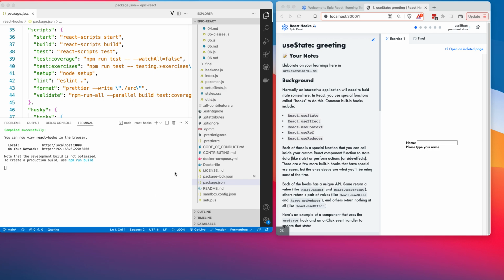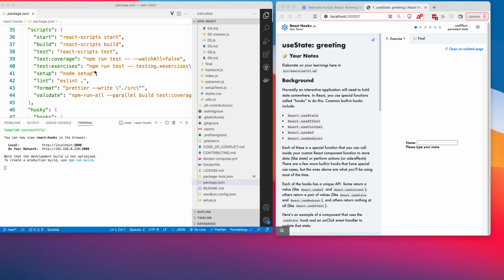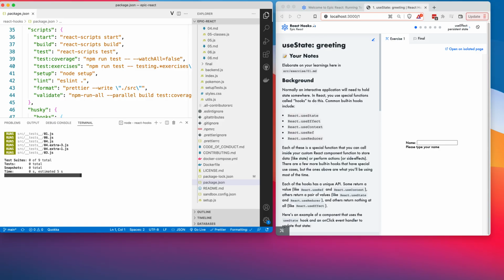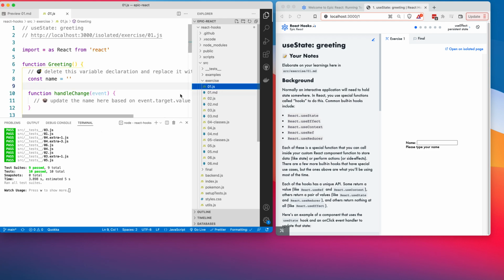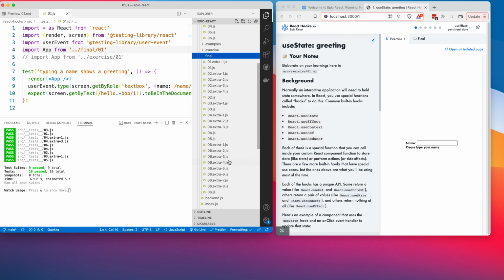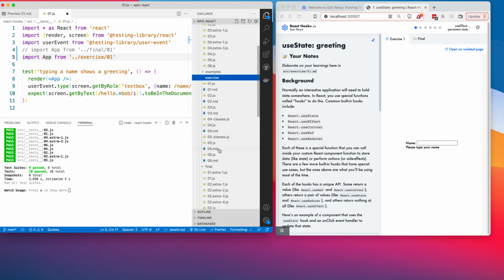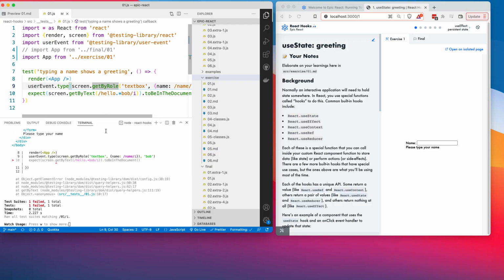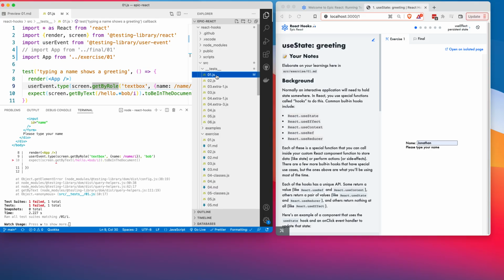Step-by-Step Guide on Test Driven Development Workflow with Epic React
A step-by-step guide to Test Driven Development with Epic React for Masterschool students — walking through the TDD workflow, how to read and run tests, and how to use failing tests as a guide for writing your code.